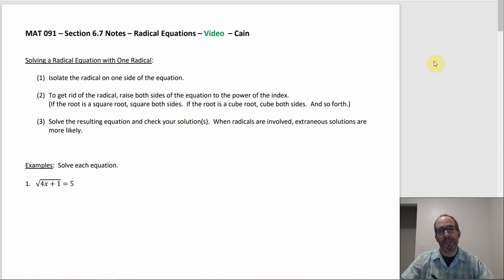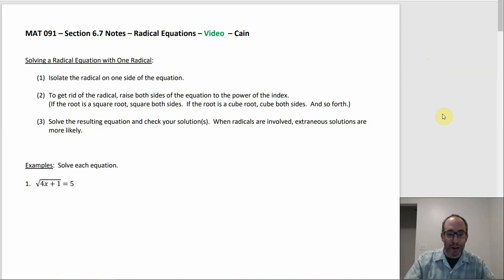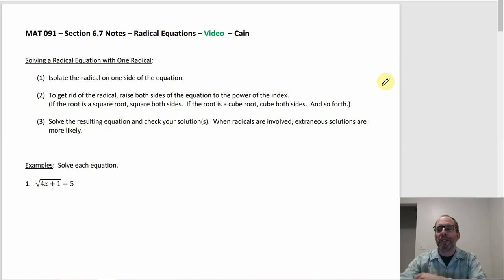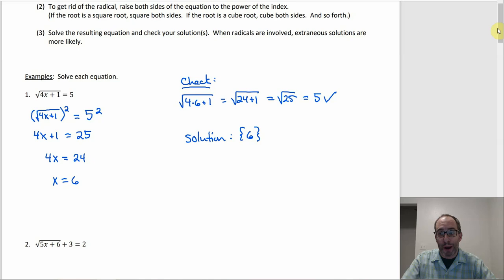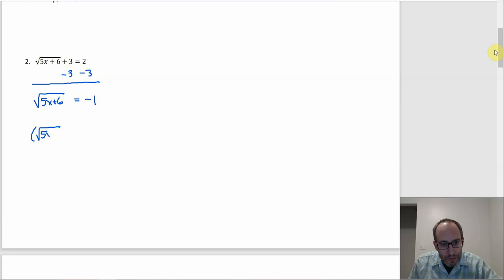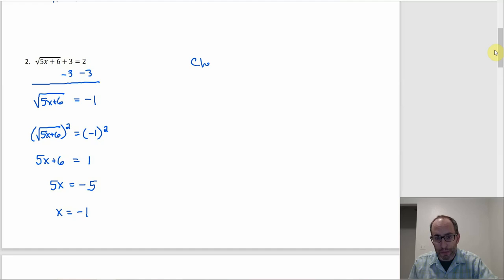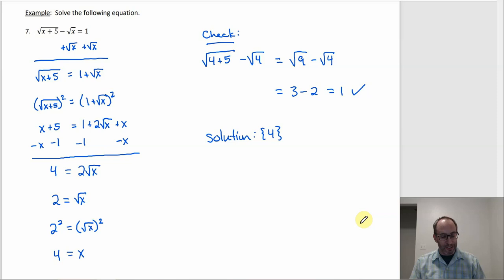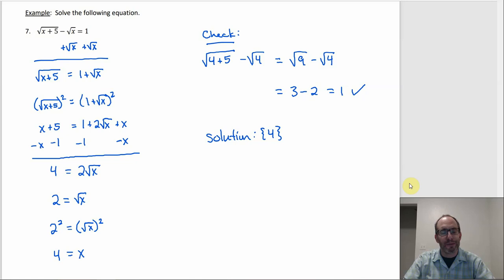MAT 091 - Sec 6.7